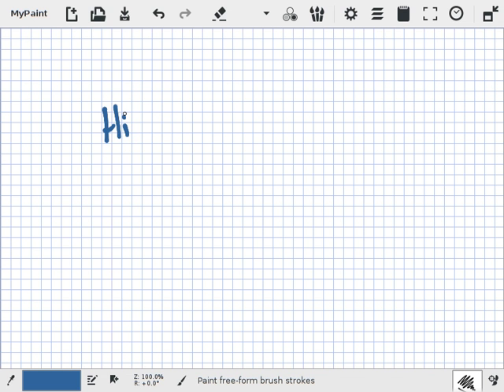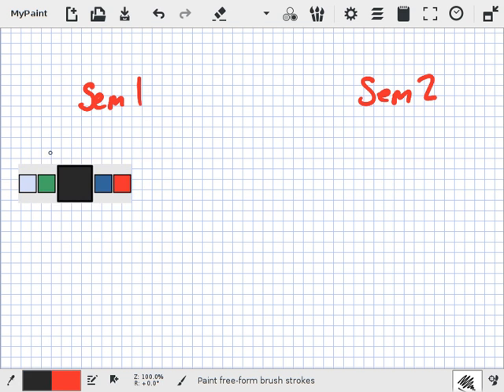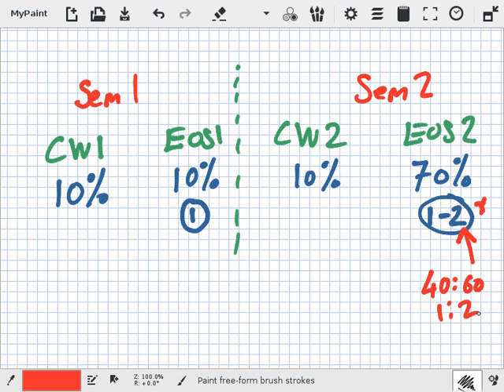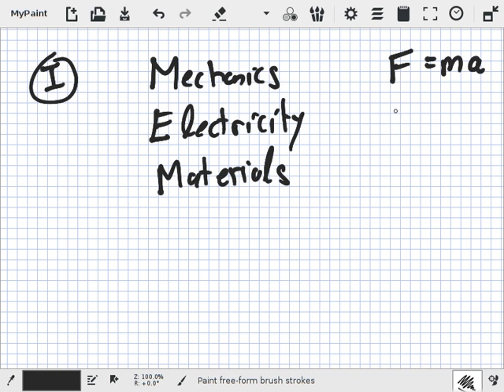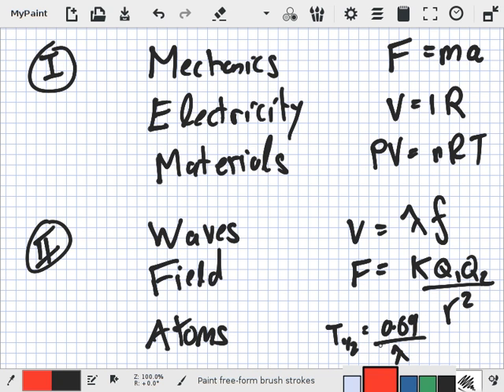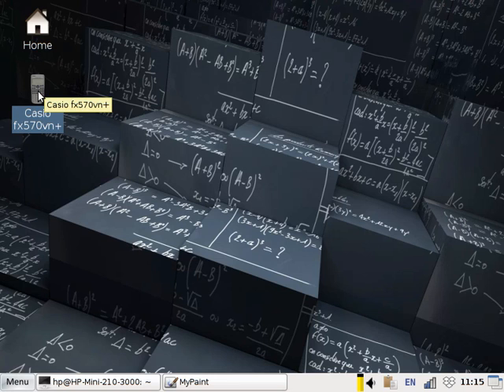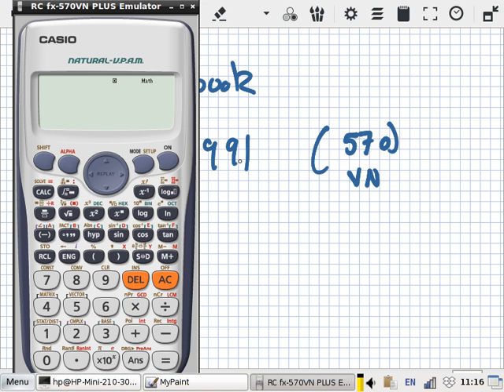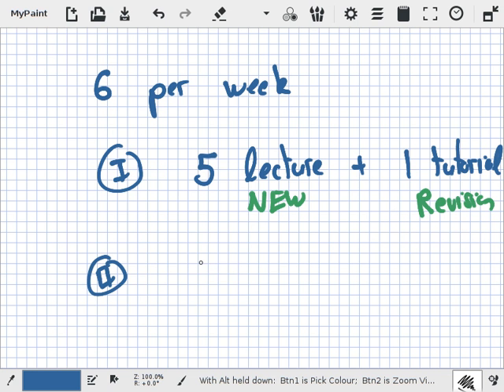Physics | 1819 Intake 1 | Lecture | Induction Week